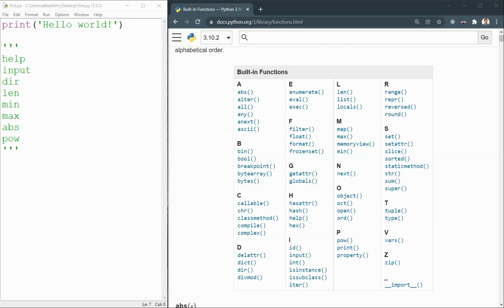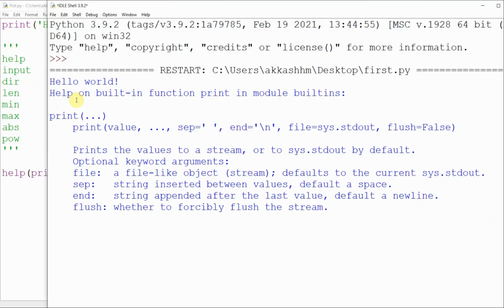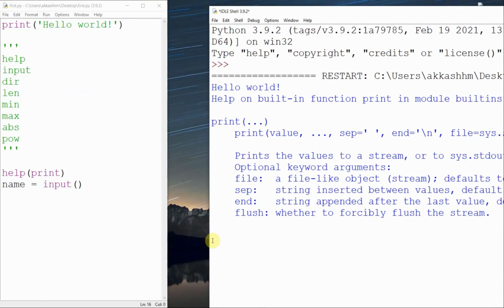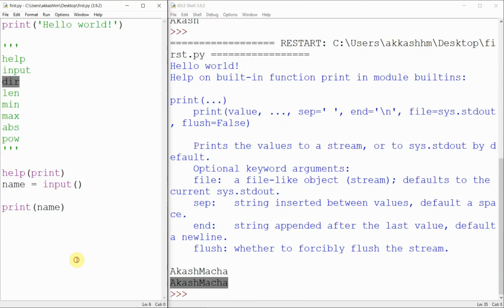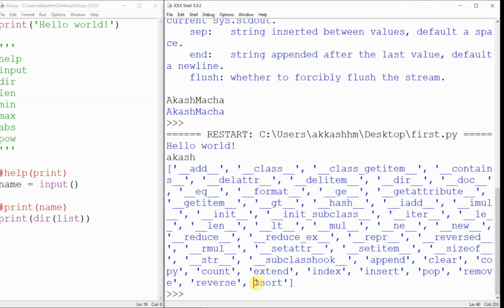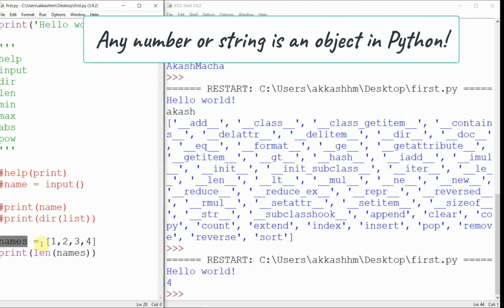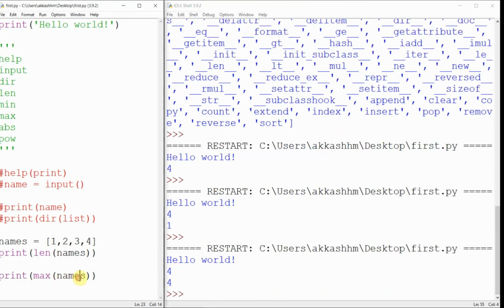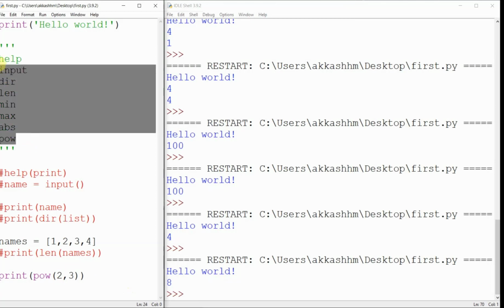Built in functions in Python | Ep2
Hey guys, in this video we will learn about commonly used built-in functions in Python.

Code snippet
help     00:26
input   01:17
dir       02:06
len      03:08
min    04:04
max   04:17
abs    04:29
pow   04:54

help(print)
name = input()

print(name)
print(dir(list))

numbers = [1,2,3,4]
print(len(numbers))